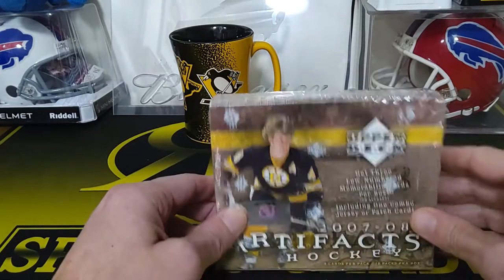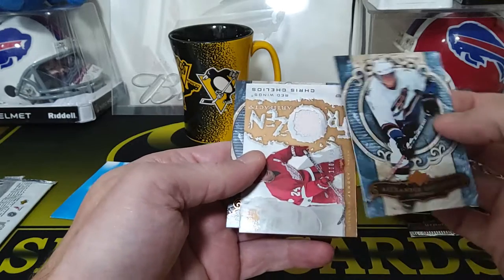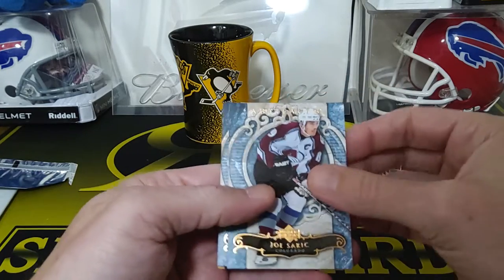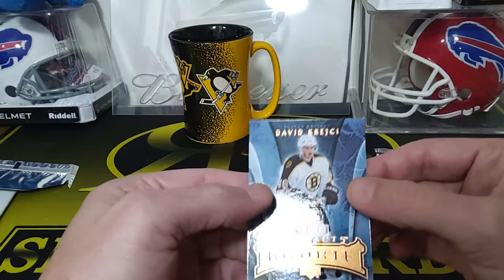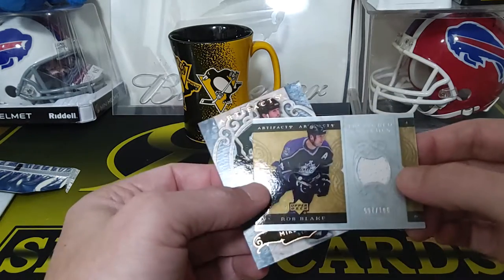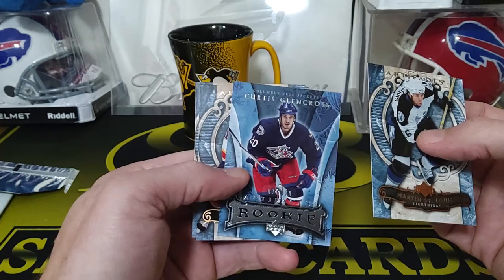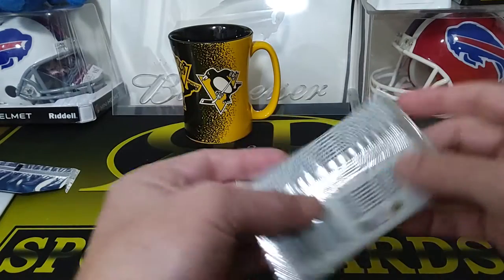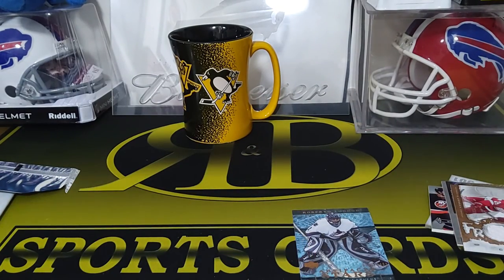2007-08 Artifacts Hockey Hobby Box 4 Hits **Sweet Dual Patch Card!!**